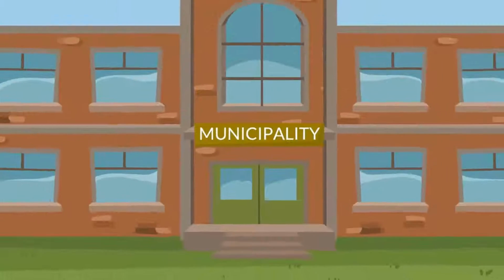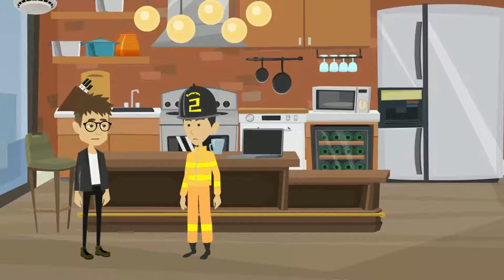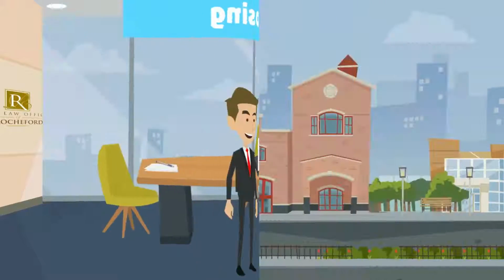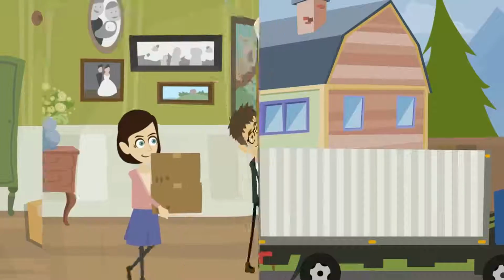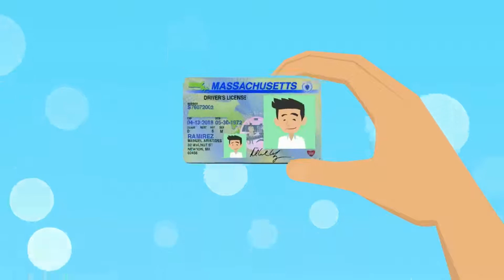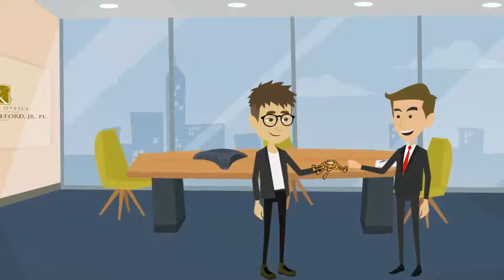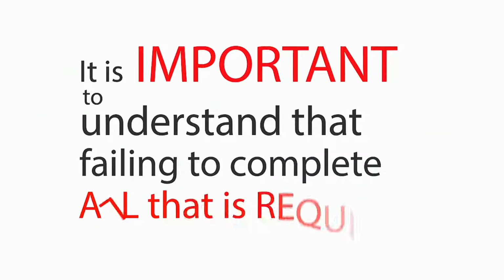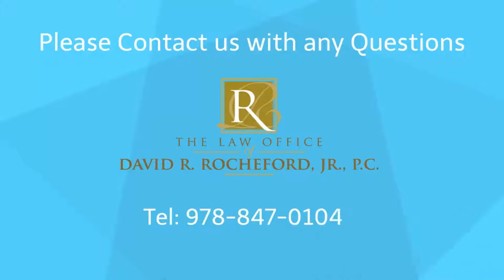Seller Explainer Video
Simple video to inform home sellers